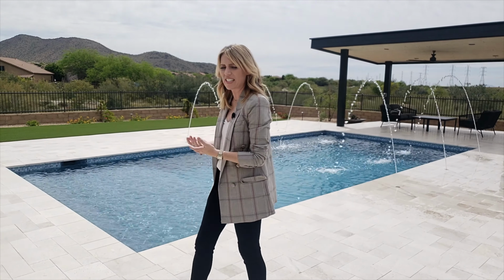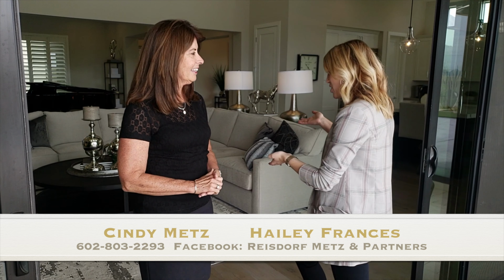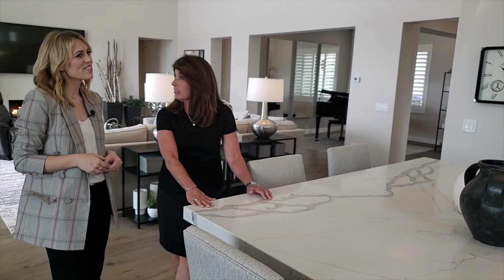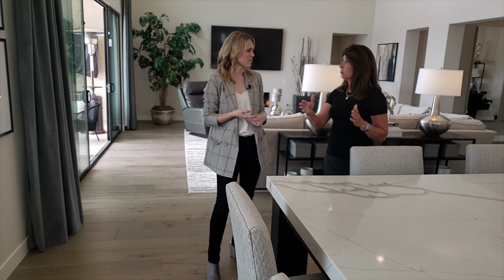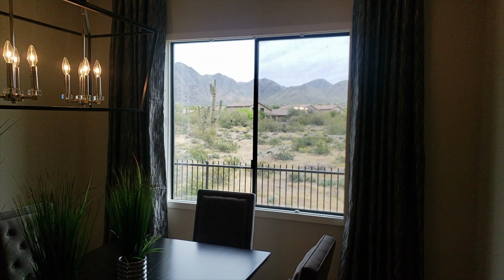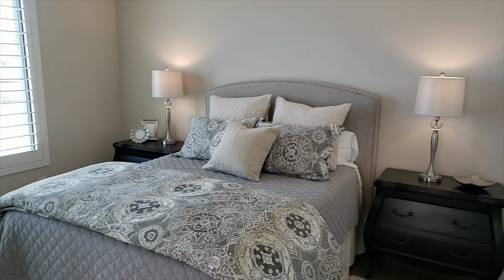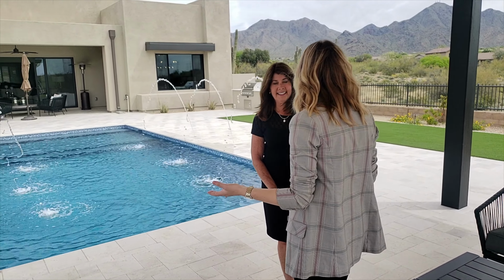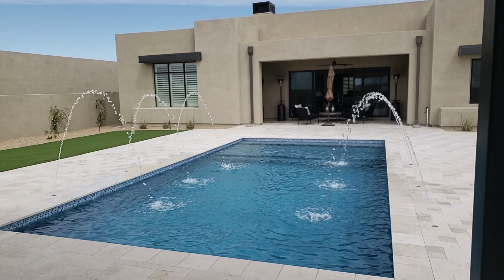10234 E Camelot Court Tour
Come and tour this contemporary design home by Camelot that features many upgrades, detached guest casita, mountain and golf course views, and a gorgeous backyard.